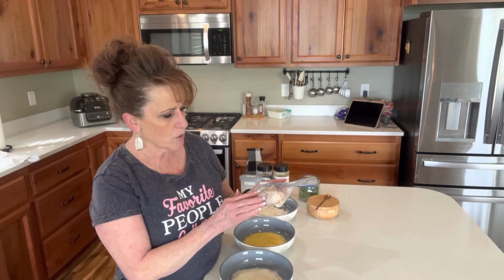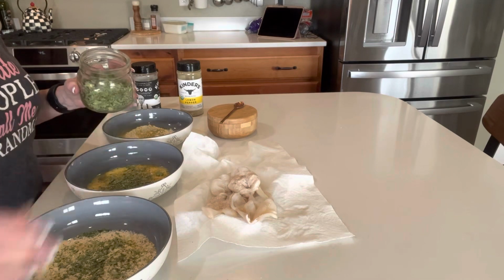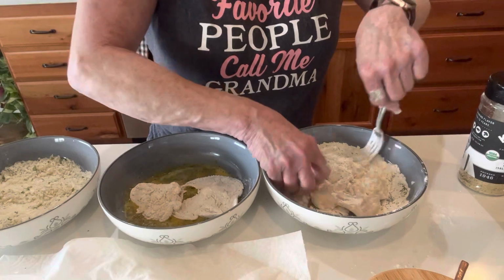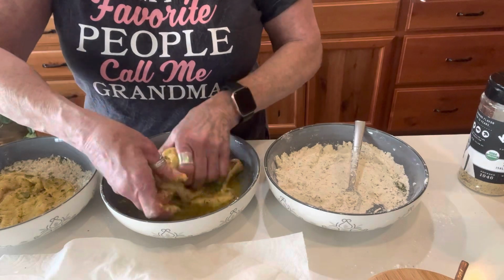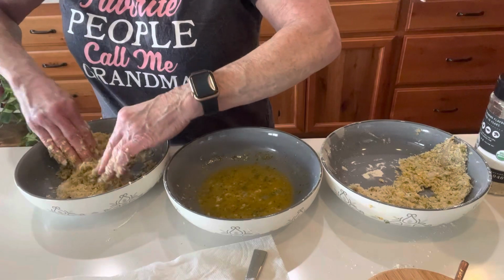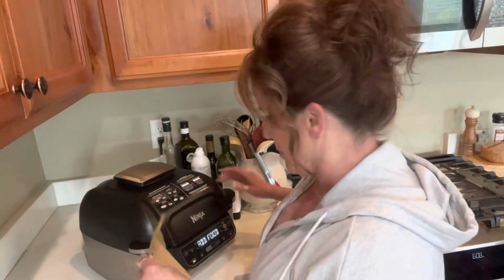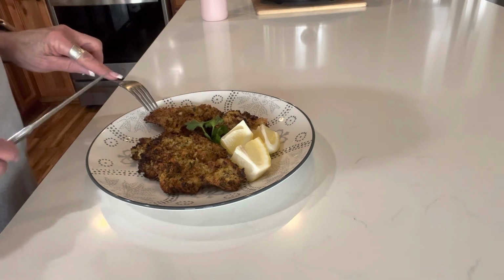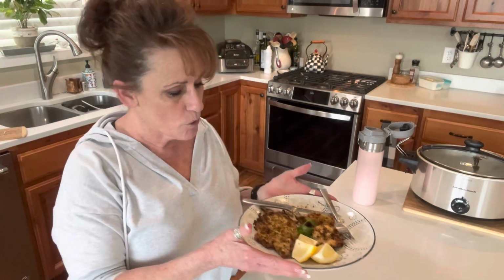Air Fried Razor Clams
Here is another delicious recipe for razor clams I air fried them and they are delicious!!!

Here is a link to my  Tupperware website
LindasPantry.My.Tupperware.com

Here is link to the target pellet storage bin I showed you.
And here is link to the taco grill rack I showed you.